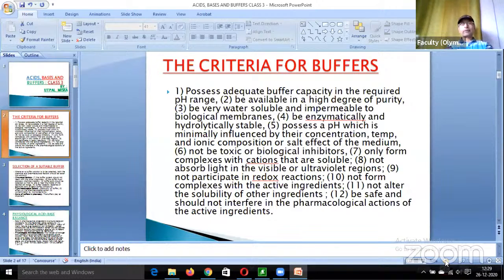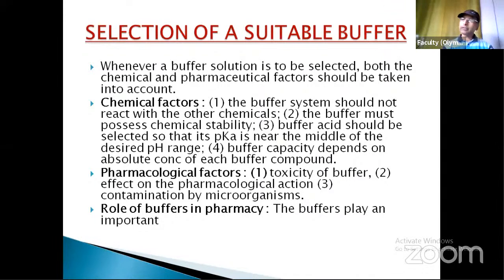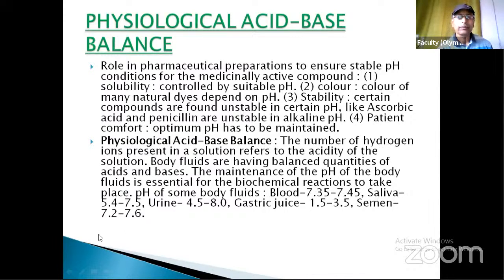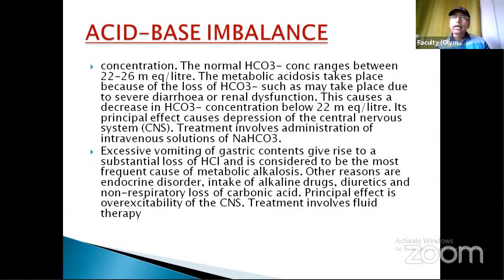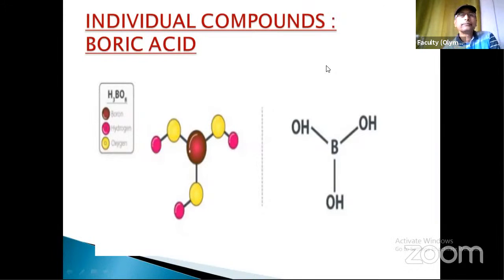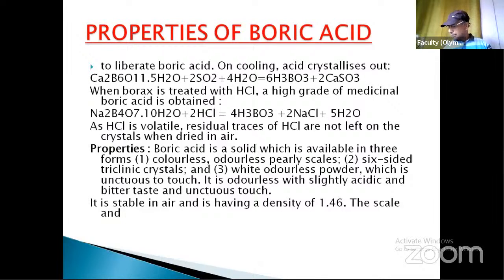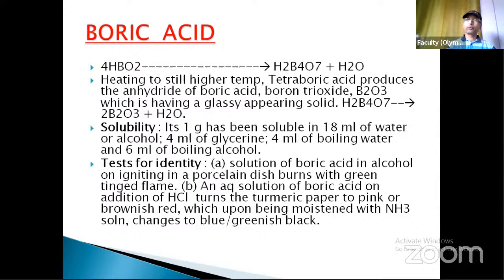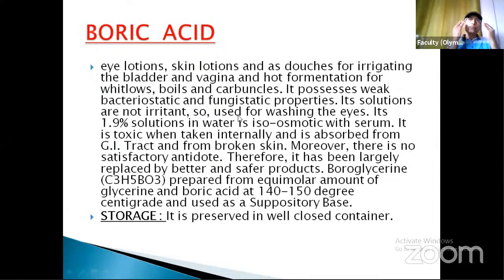Acids, bases and buffers class 3